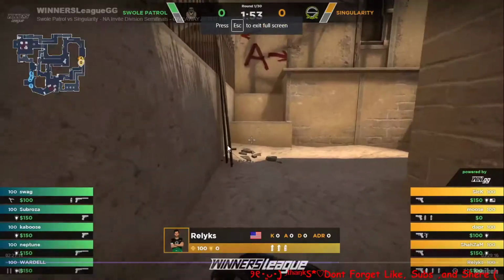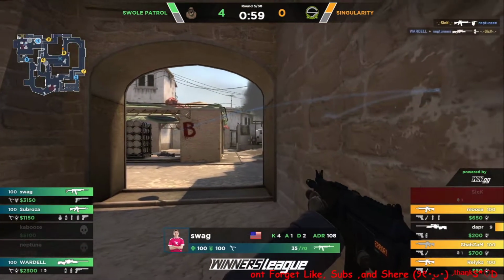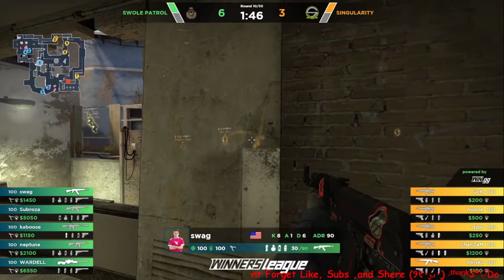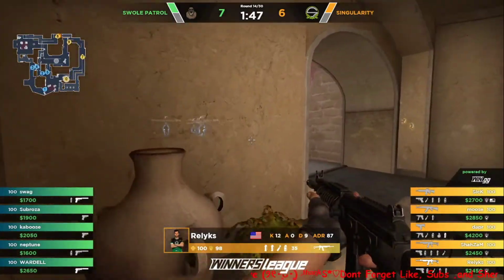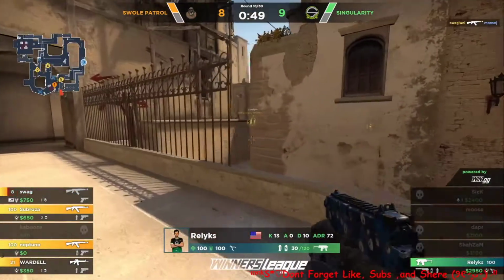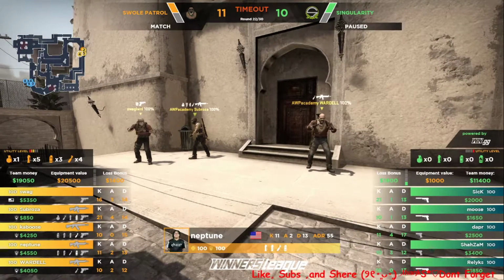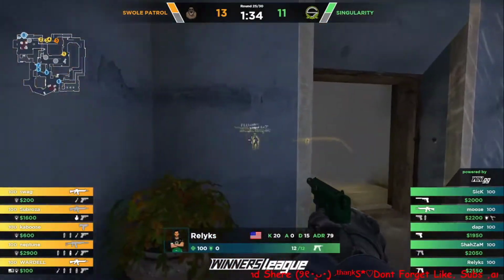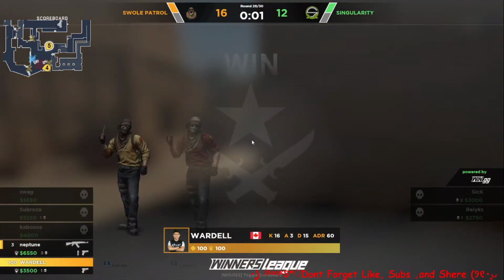🔴 Rerun Swole Patrol vs. Singularity at WINNERS League Season 3 Nort America Map Mirage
Swole Patrol vs. Singularity at WINNERS League Season 3 Nort America Map Mirage
Dont forget like and subs